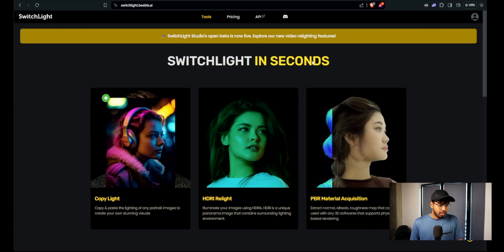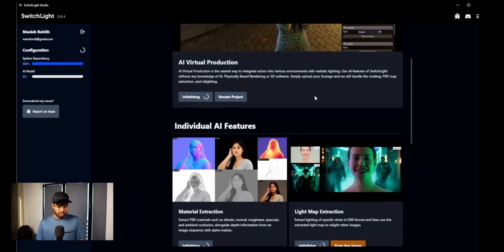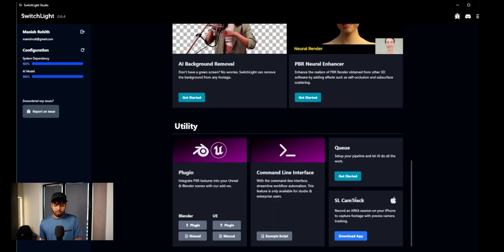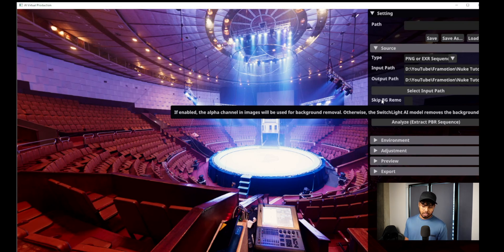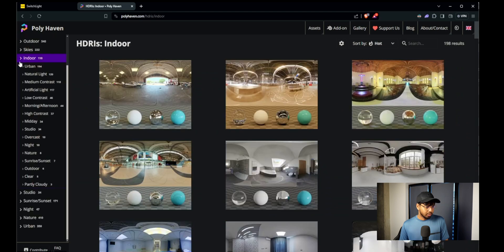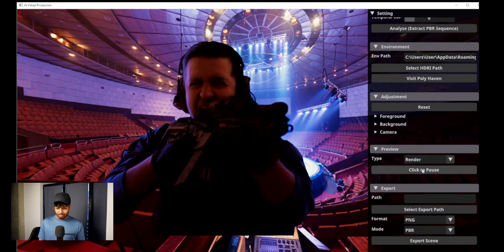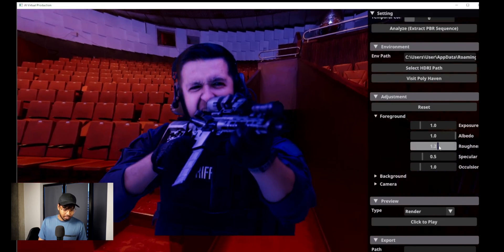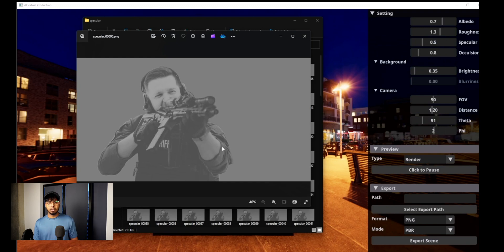Easy AI Relighting with Switchlight Studio - Beeble AI Tutorial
Discover how to effortlessly enhance your photos and videos with AI-powered relighting using Switchlight Studio and Beeble AI. In this comprehensive tutorial, we'll guide you through the entire process, from setting up the software to achieving stunning lighting effects. Perfect for photographers, videographers, and content creators looking to elevate their work. Don't miss out on this game-changing technique!

Let's elevate your skills and make your visual dreams a reality.